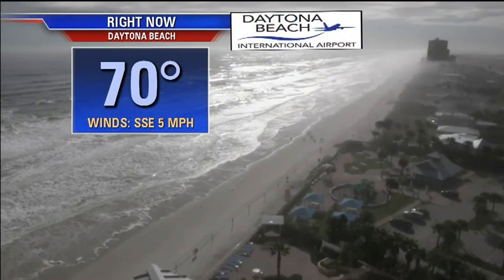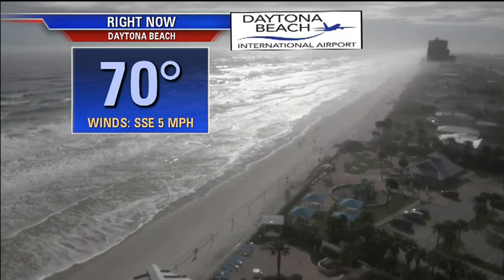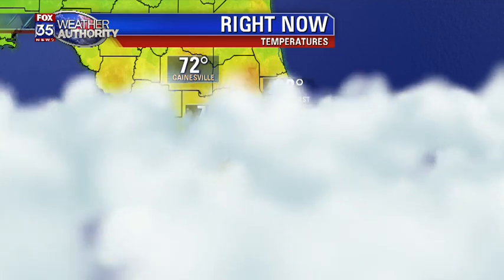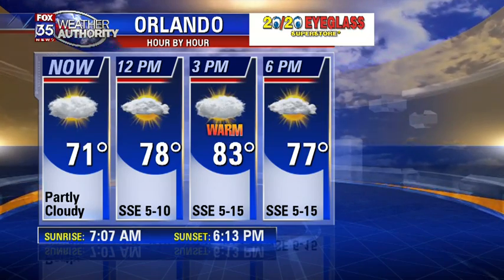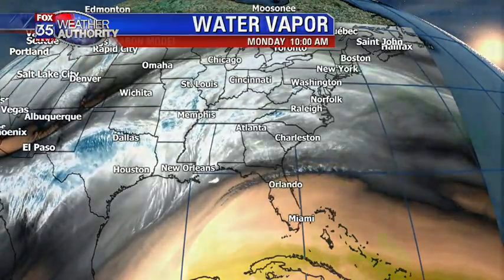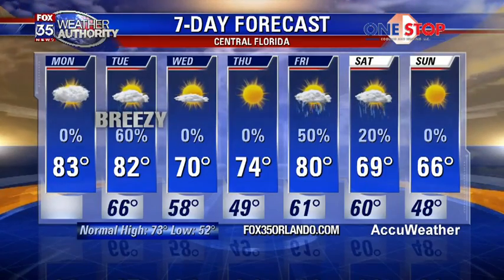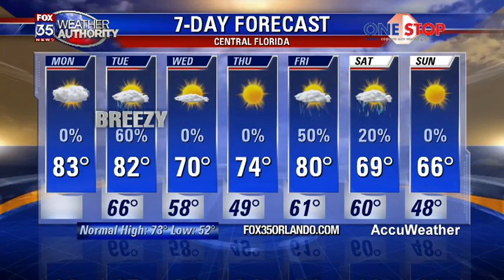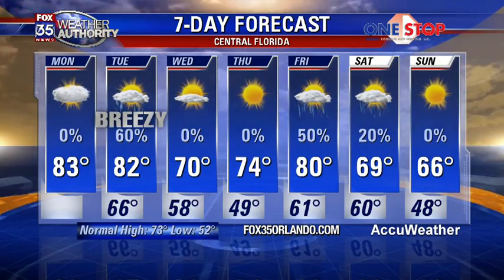Weather Report: February 11th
It's another warm day with highs in the 80s! There could be a few showers this afternoon, but most of us will stay dry. High rain chances tomorrow though! Fox 35 meteorologist Jayme King has the latest.